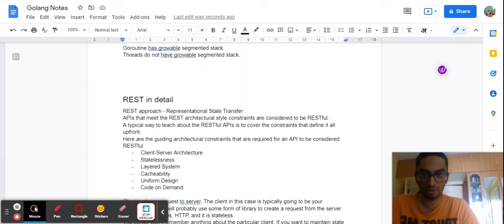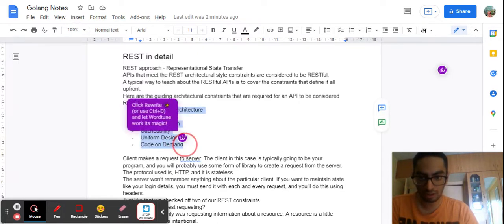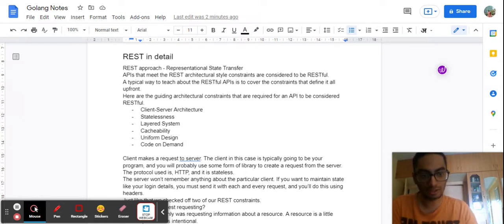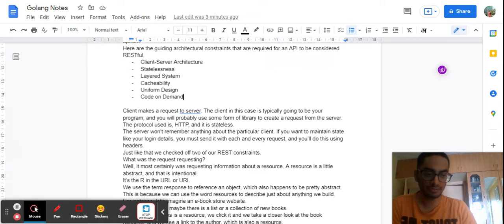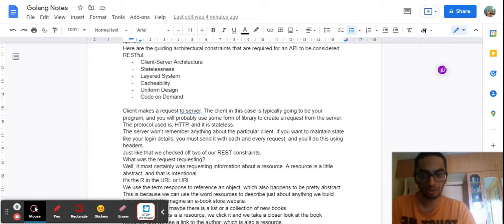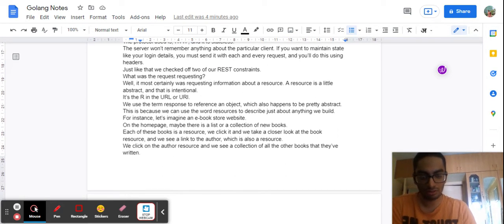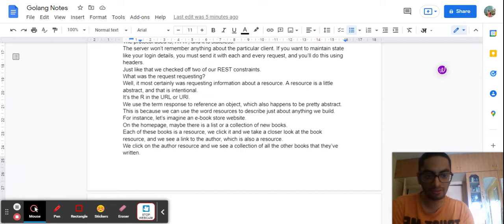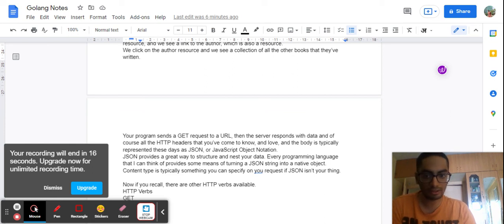REST Architecture Constraints and RESTful API